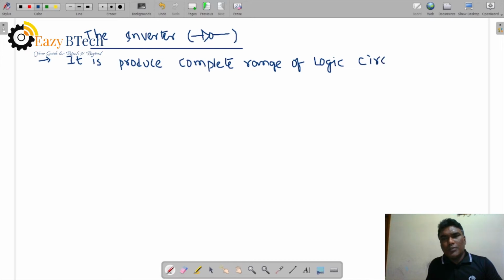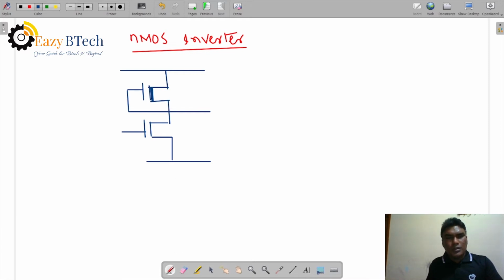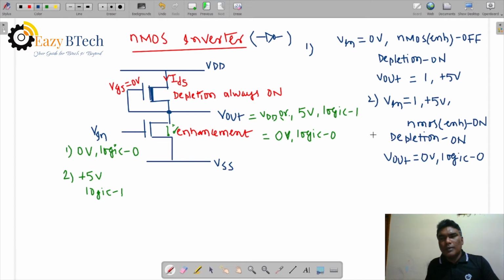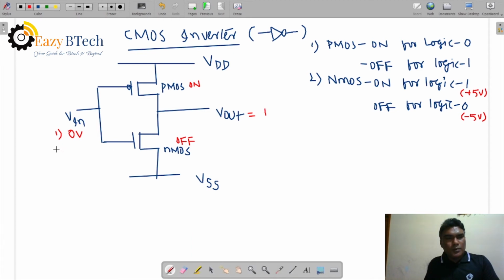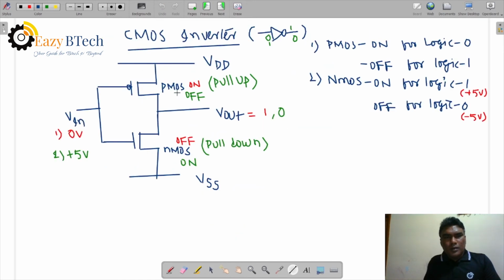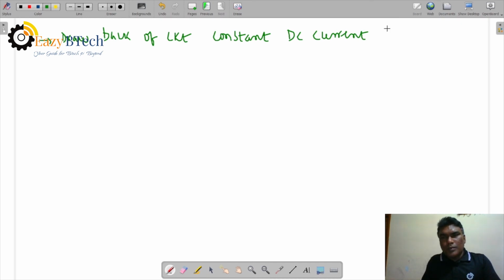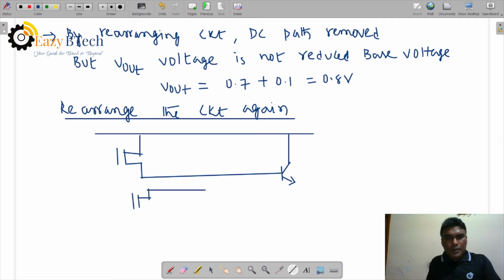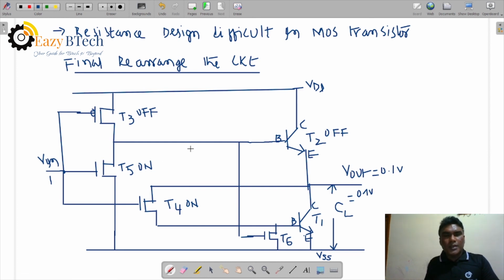Basic Electrical Properties of MOS and BICMOS || Inverters NMOS, CMOS, Bicmos || Lecture 6